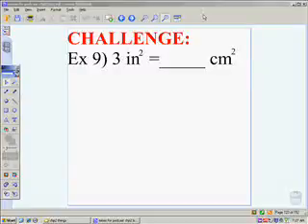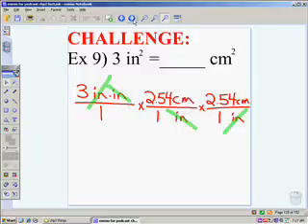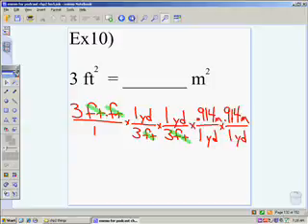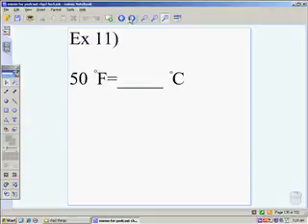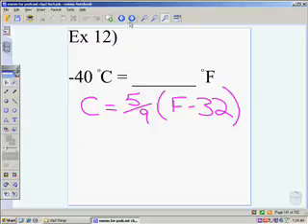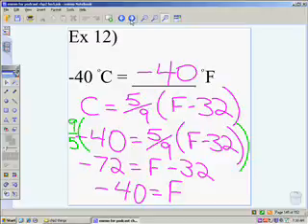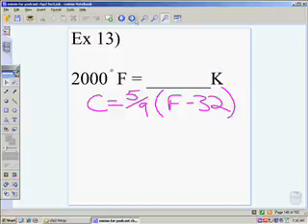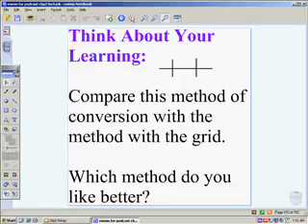Bulldog Physics Chp2 Lsn5 Part2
a lesson on how to convert area units and temperature units